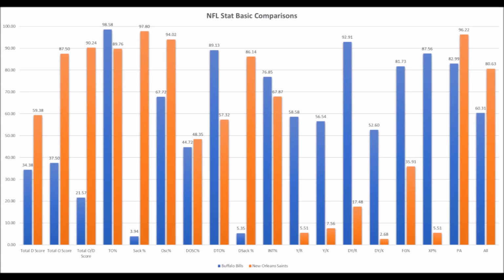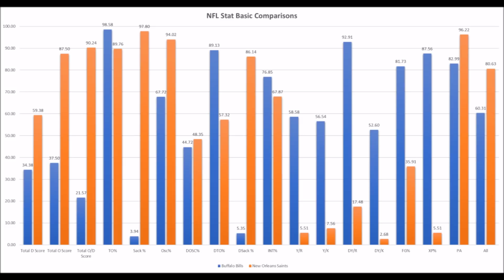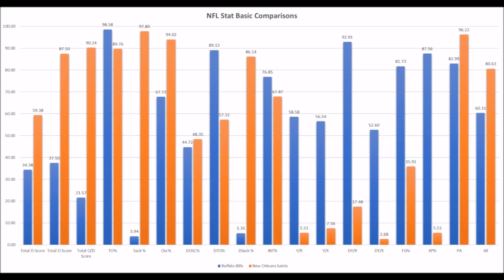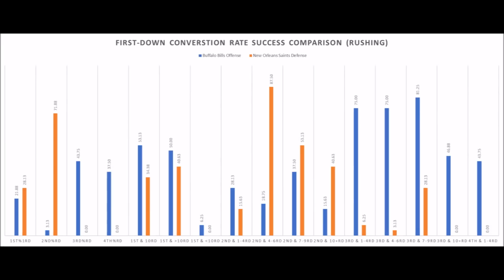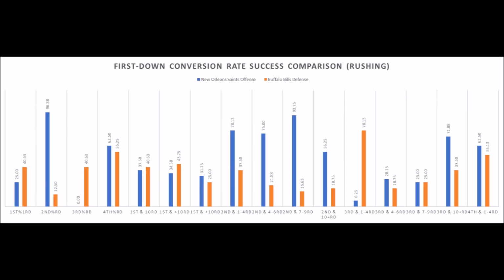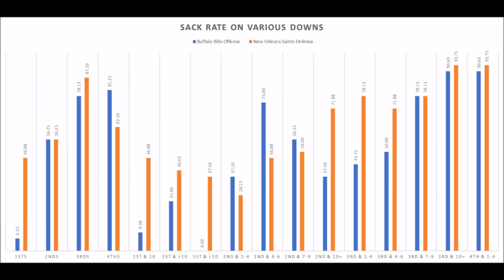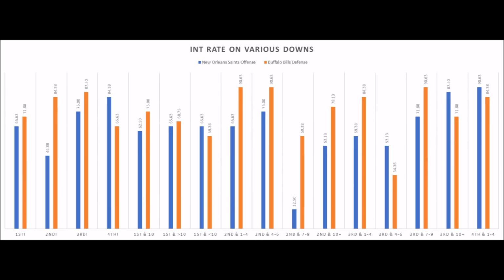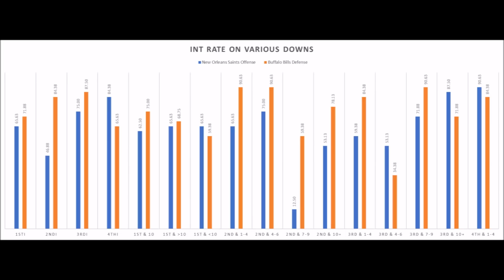New Orleans Saints vs Buffalo Bills NFL Week 10 Analytics and Predictions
An extended look at the New Orleans Saints vs. Buffalo Bills Week 10 matchup based on analytics.

XP%: Extra point percentage compared to all teams since 1998.

40-49: Field Goal percentage of 40-49 yards compared to all teams since 1998.

50+: Field Goal percentage of 50+ yards compared to all teams since 1998.

Artist : Otis McDonald
Title : Not For Nothing
Genre : Hip Hop & Rap
Mood : Funky